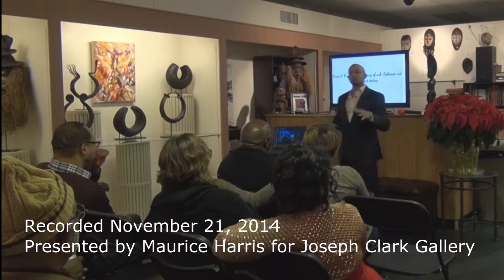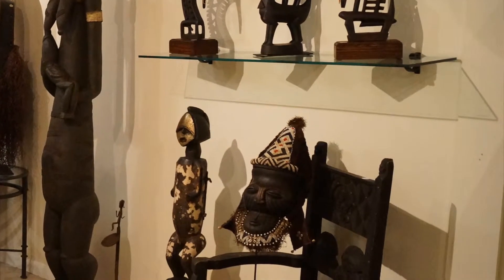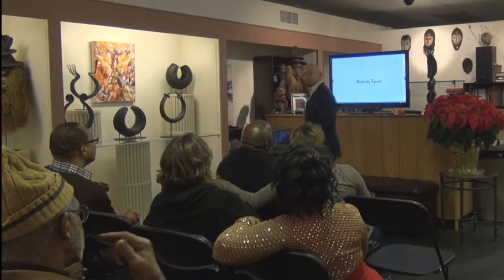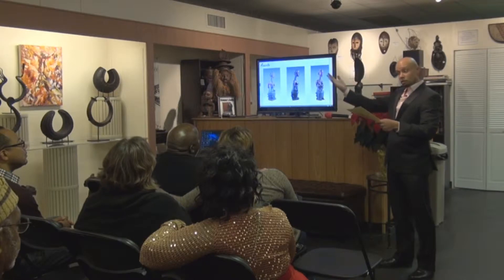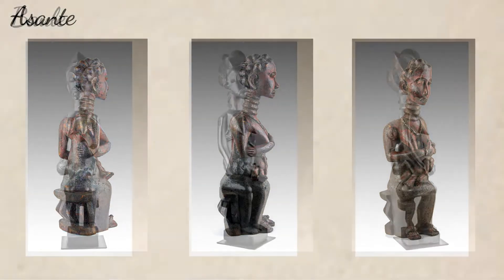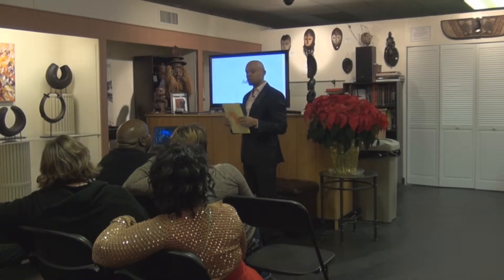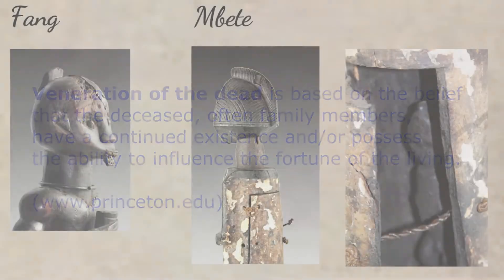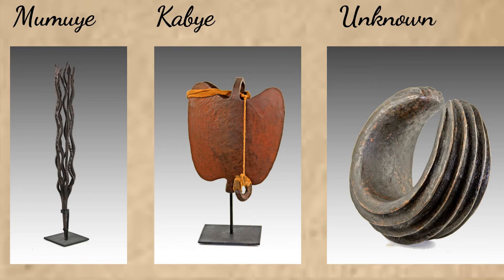Form and Function: The Beauty of sub-Saharan Sculpture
Presentation at Joseph Clark Gallery providing a brief and generalized overview of the aesthetic and utilitarian features of maternity figures, reliquary, and metal objects in sub-Saharan African culture.